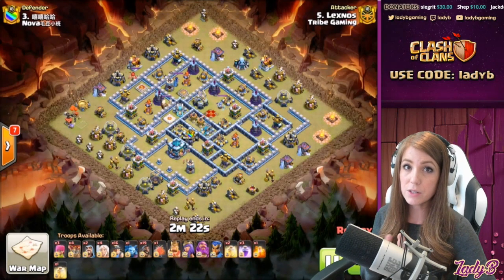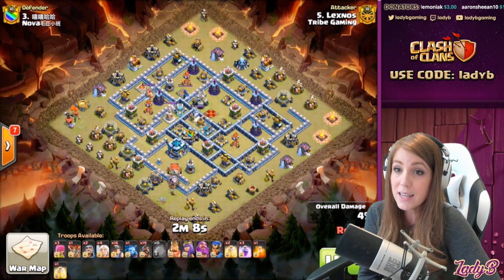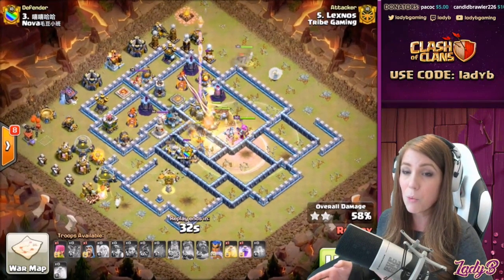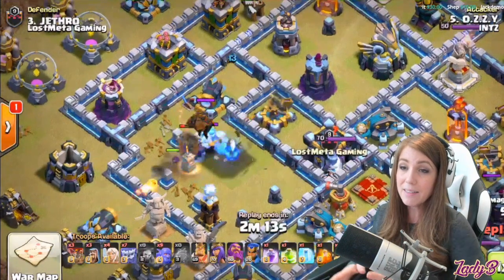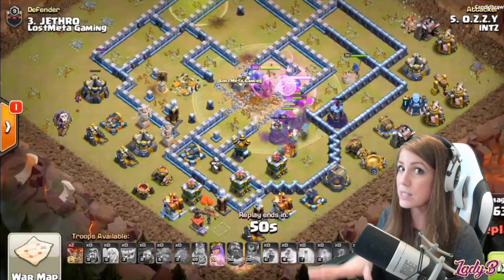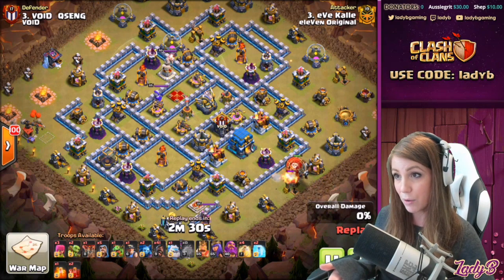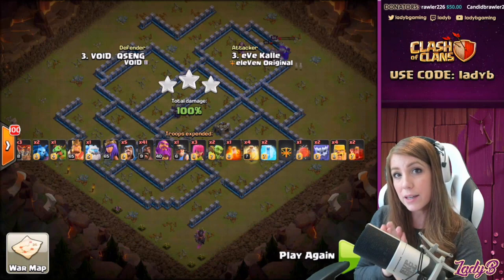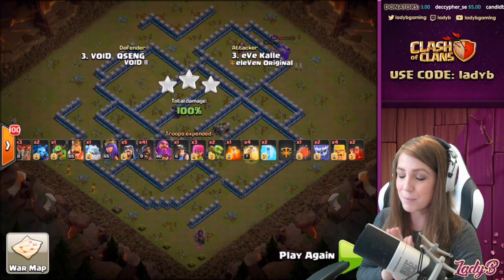Operation YETI Drop | How the Pro's are Using 2 Yetis for MASSIVE Funnel Value in TH12 & TH13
Add additional funnel value to Hybrids, QW/QC Miners, Hogs and even Yeti Smashes! Check out what the Pro's doing to help reshape and re-navigate their troop pathing while getting massive value for very little troop space in TH12 & TH13.